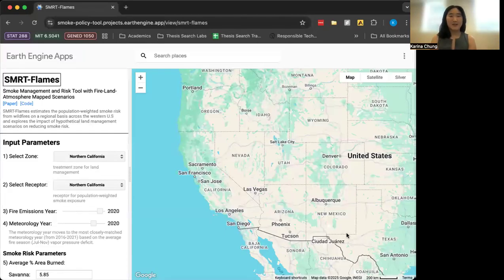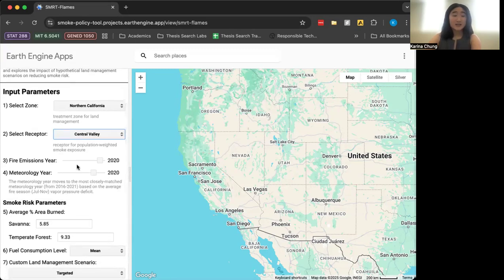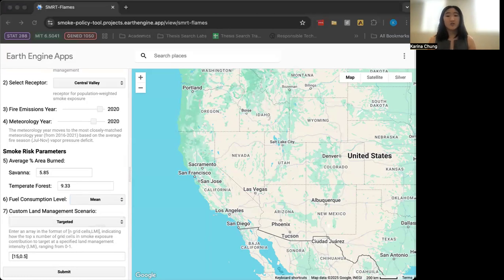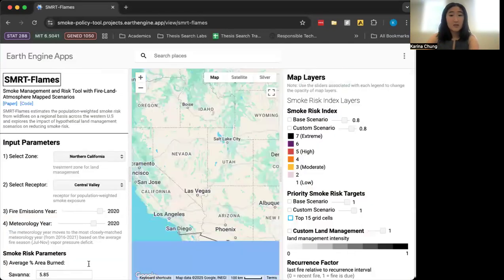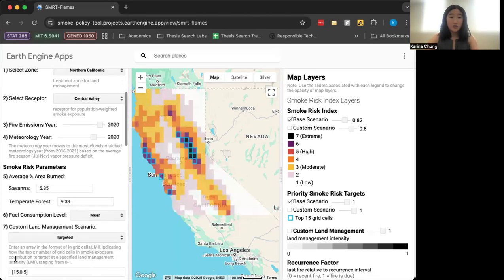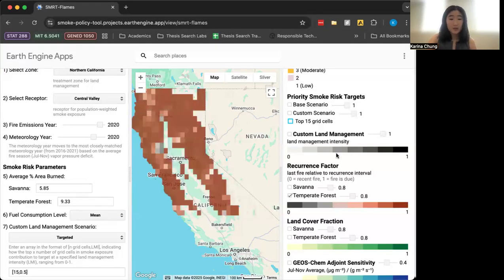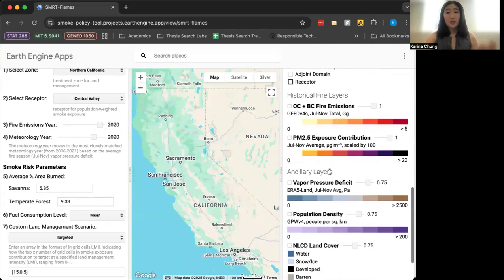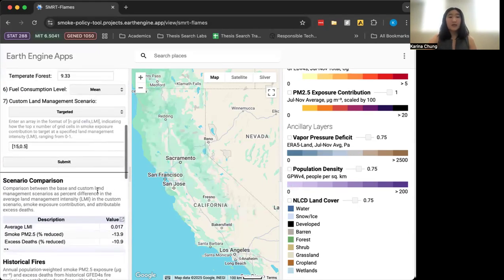Technical Demo - SMRT-Flames Tool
Video walkthrough of the SMRT-Flames online tool that quantifies the smoke risk of historical and potential wildland fire emissions in the western United States. The tool is associated with Managing Smoke Risk from Wildland Fires: Northern California as a Case Study, a paper recently submitted to Environmental Science and Technology (ES&T).

- Note: The GitHub README includes sample code inputs for "targeted" and "variable" land management scenarios.